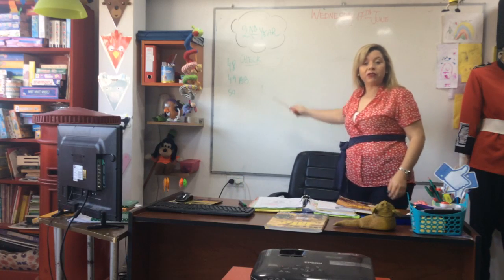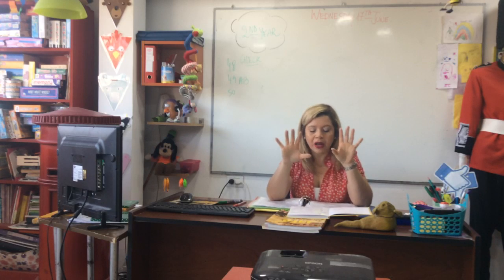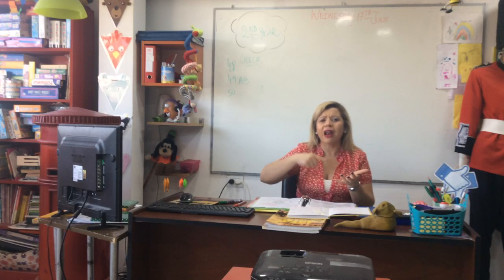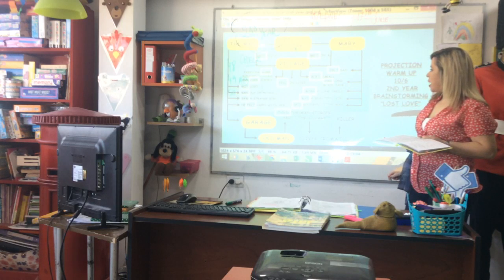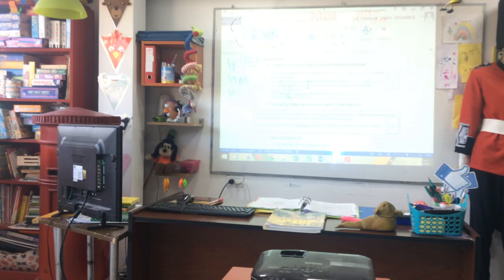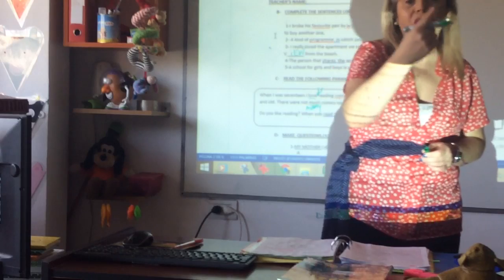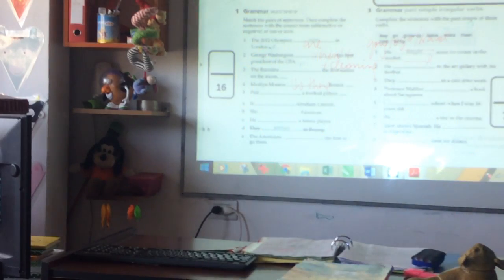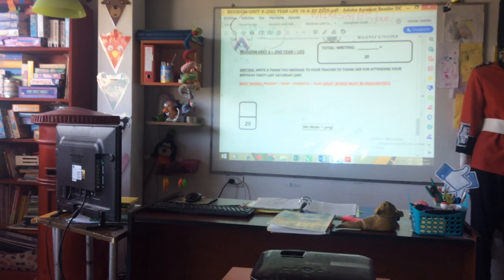VIDEO CLASE 17-06-2- 2ND YEAR